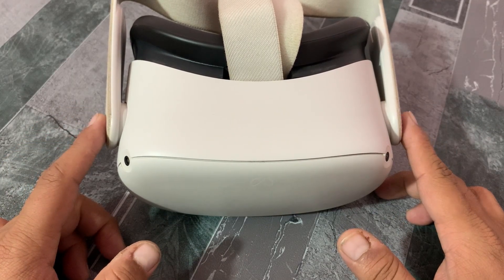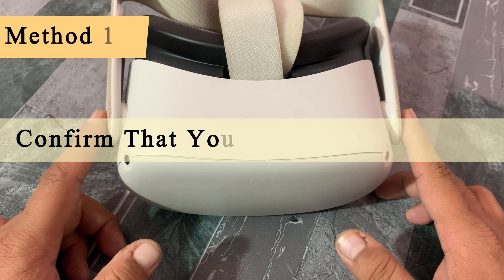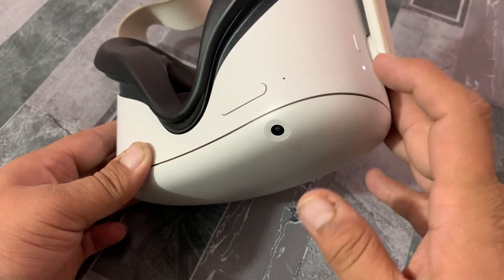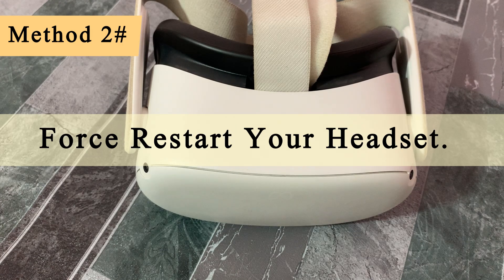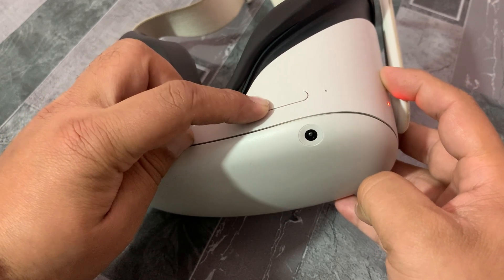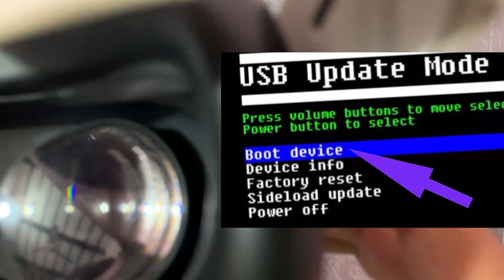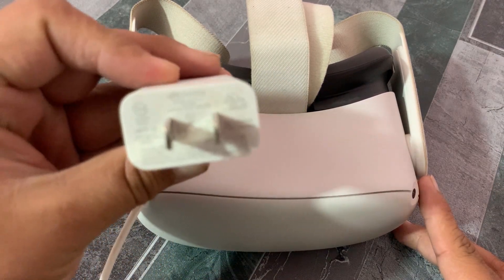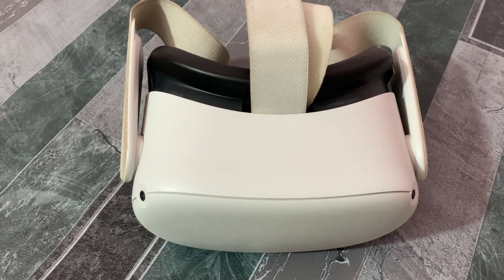How to Fix Oculus Quest 2 Not Turning On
How to Fix Oculus Quest 2 and 3 Not Working on iPhone and iPad.